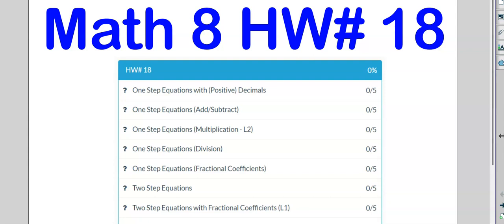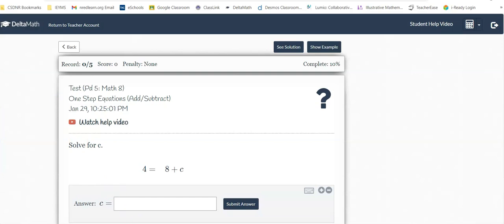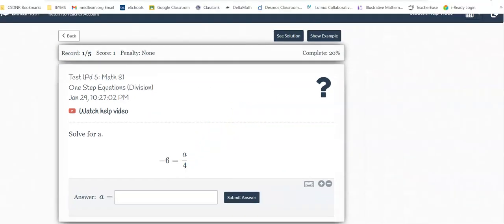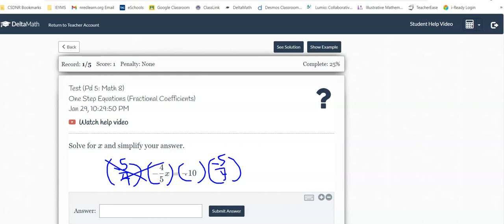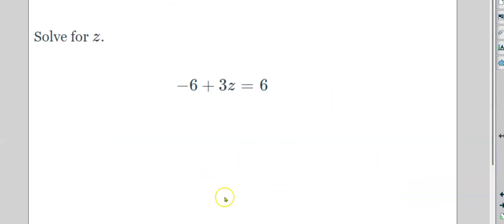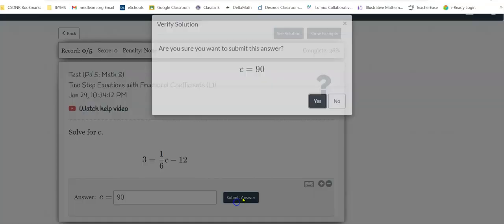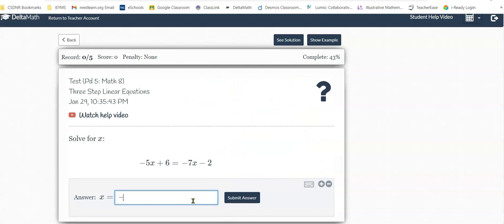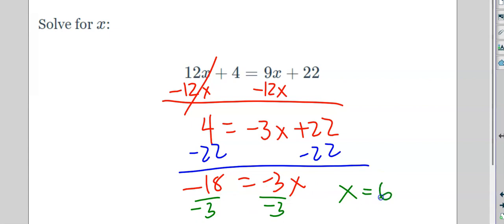Math 8 - HW#18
Solving single variable equations